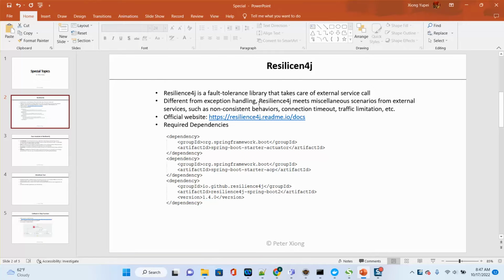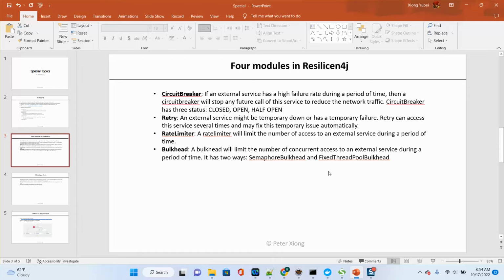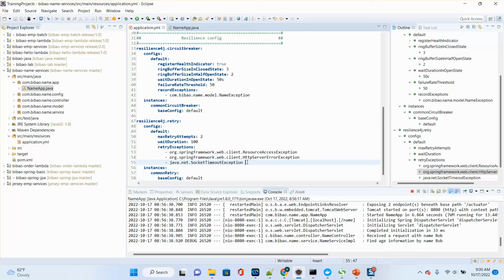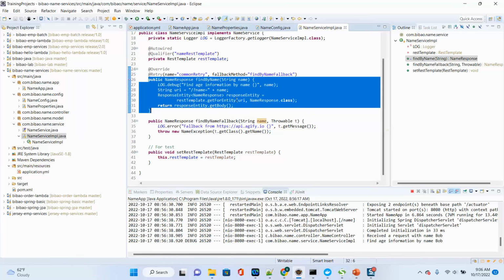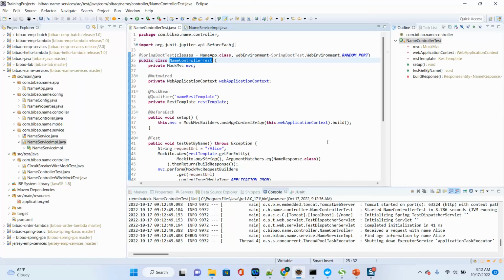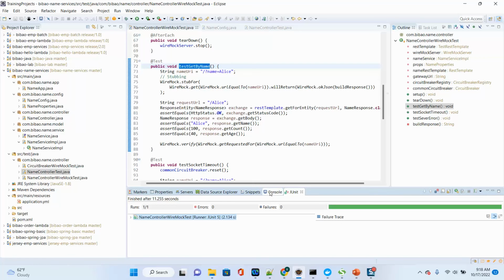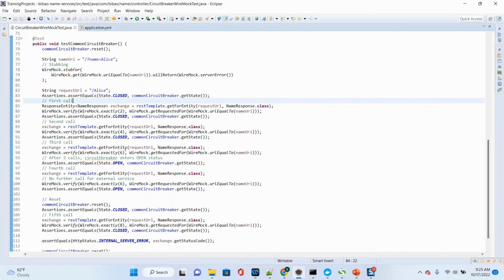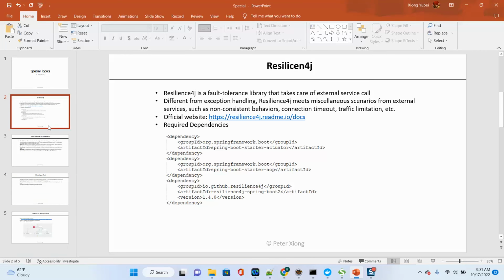Special01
Resilience4j, CircuitBreaker, Retry, WireMock Test